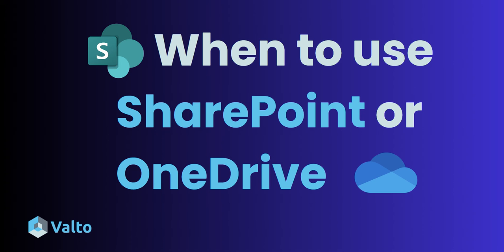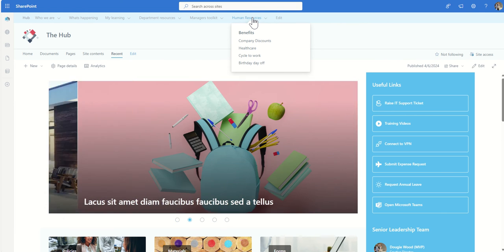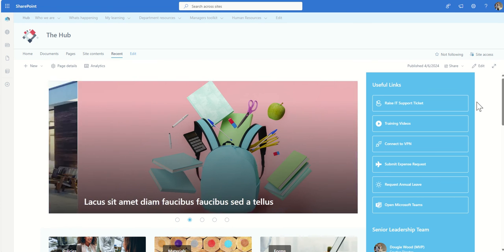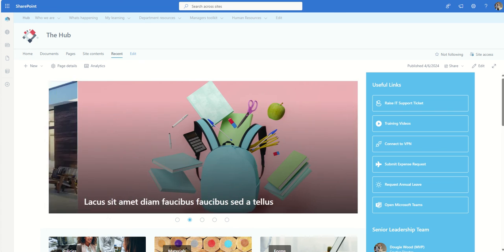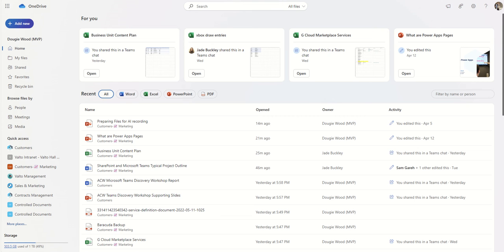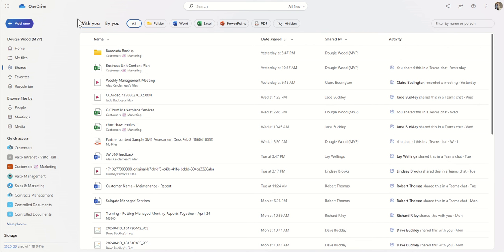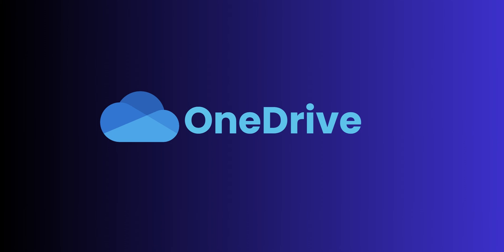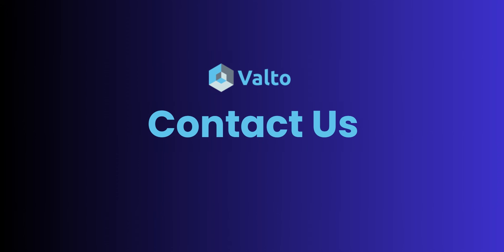SharePoint vs OneDrive: Which Is Best For Your Team?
Join the debate of "When to use SharePoint vs OneDrive".

We delve into the ever-relevant debate: When to use SharePoint vs OneDrive? Both are indispensable tools in Microsoft's ecosystem, but understanding their differences and ideal use cases can greatly enhance your productivity and collaboration experience.

In this comprehensive guide, we'll explore the distinctive features of SharePoint and OneDrive, providing you with practical insights to determine which platform best suits your needs, whether you're an individual user, a small team, or a large organization.

🔍 Understanding SharePoint:
SharePoint is a powerful collaboration platform designed for teams and organizations to share and manage content, knowledge, and applications. It offers robust features for document management, intranet portals, workflow automation, and much more. SharePoint is particularly advantageous for projects involving multiple contributors who need centralized access to resources.

👉 Key SharePoint Features:

Document Libraries: Organize and store documents centrally, facilitating easy access and version control.
Team Sites: Create dedicated spaces for teams to collaborate, share updates, and access relevant information.
Workflows: Automate business processes, streamline approvals, and enhance productivity.
Integration: Seamlessly integrates with other Microsoft 365 applications like Teams, Outlook, and Office apps.
📌 Ideal SharePoint Use Cases:

Enterprise Collaboration: SharePoint serves as a hub for enterprise-wide collaboration, fostering communication and knowledge sharing among departments and teams.
Document Management: When managing large volumes of documents with complex structures and security requirements, SharePoint provides the necessary flexibility and control.
Intranet Development: Build robust intranet portals to disseminate corporate information, policies, and announcements across the organization.
💼 When to Utilize OneDrive:
On the other hand, OneDrive is a personal content storage service that allows individuals to store, sync, and share files across devices. It's an integral part of the Microsoft 365 suite, providing users with a secure and accessible repository for their personal and work-related files.

👉 Key OneDrive Features:

File Syncing: Access files from anywhere, on any device, with seamless synchronization.
Collaboration: Share files securely with colleagues, control access permissions, and collaborate in real-time using Office Online.
Version History: Track changes and revert to previous versions effortlessly.
Security: Benefit from robust security features, including encryption, ransomware detection, and file recovery.
📌 Ideal OneDrive Use Cases:

Individual Productivity: OneDrive empowers individuals to organize their files effectively, ensuring easy access to personal documents and projects.
Remote Work: With the rise of remote work, OneDrive enables seamless access to files from any location, fostering productivity and collaboration.
File Sharing: Share files securely with colleagues, clients, or external collaborators without compromising data integrity or security.
🤔 Choosing Between SharePoint and OneDrive:
Determining whether to use SharePoint or OneDrive often depends on the scale and nature of your collaboration needs. While SharePoint excels in facilitating team collaboration and enterprise-wide content management, OneDrive is more suitable for individual productivity and file sharing scenarios.

Consider the following factors when making your decision:

Collaborative Needs: Do you require centralized collaboration spaces for teams, or is individual file storage and sharing more relevant to your workflow?
Scalability: Are you part of a large organization with complex collaboration requirements, or are you an individual or small team seeking streamlined file management?
Security and Compliance: Evaluate your organization's security and compliance requirements to ensure the chosen platform aligns with regulatory standards and data protection protocols.

🌟 Bonus Content: Exploring When to Use Microsoft Teams 🌟

In addition to comparing SharePoint and OneDrive, let's delve into the realm of Microsoft Teams and discover when it's the perfect fit for your collaboration needs. Microsoft Teams revolutionizes teamwork by providing a centralized hub for communication, collaboration, and project management. Whether you're a small team or a large organization, Teams offers a dynamic platform for real-time chat, video conferencing, file sharing, and integration with other Microsoft 365 applications. Learn when to harness the power of Microsoft Teams to streamline communication, foster collaboration, and boost productivity in your projects.